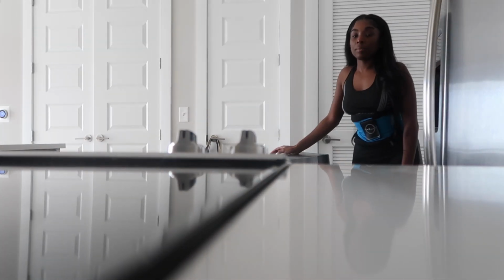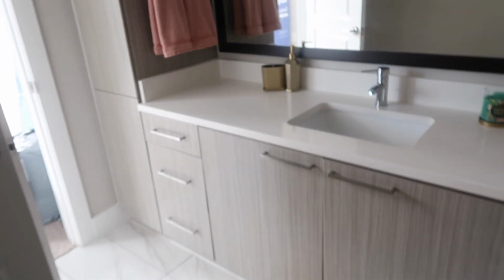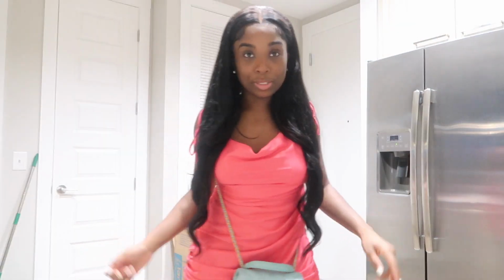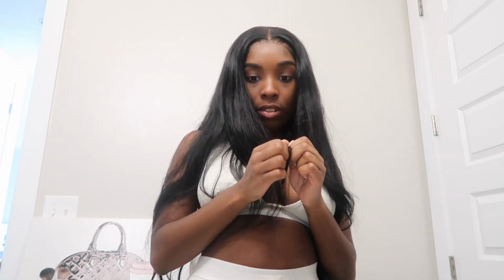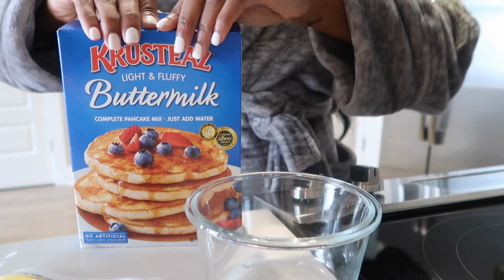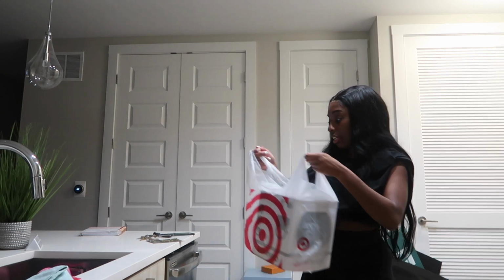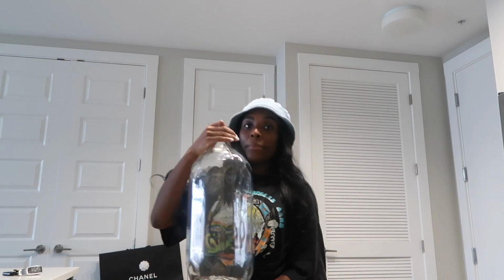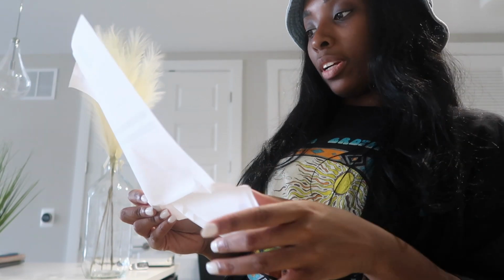Vlog | Moving Into My New Apartment | Life As An Entrepreneur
Hey guys welcome back to another long awaited vlog. I hope you guys enjoy :)